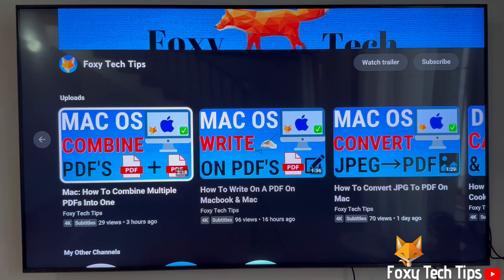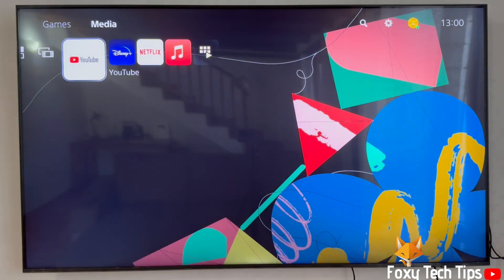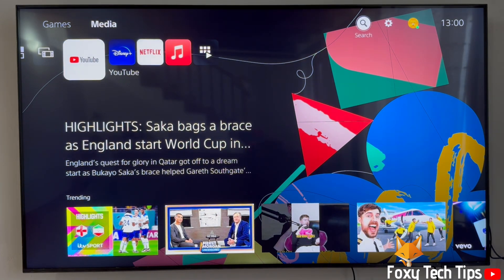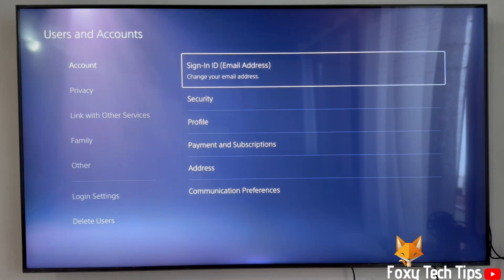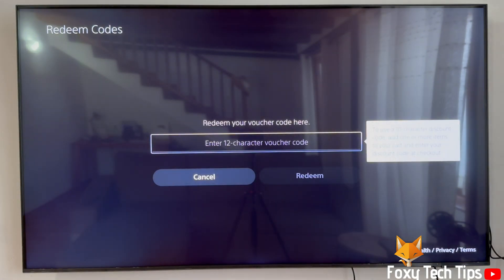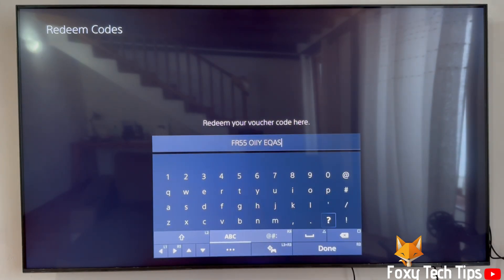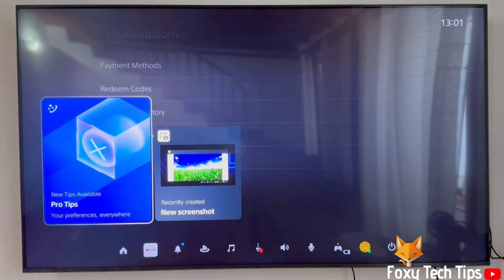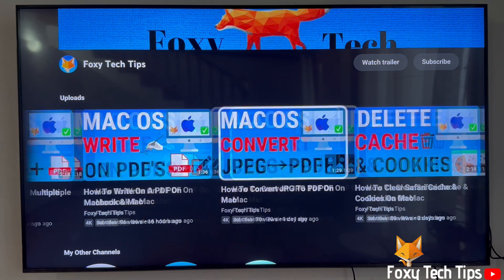How To Redeem Codes On PS5 (Games, Vouchers, etc)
- In settings, open ‘users & accounts’.

- Select ‘account’, and then select ‘payments and subscriptions’.

- Click the first option here, ‘payment methods’.

- Now select ‘redeem codes’ from the list of options.

- Enter your 12 character redeemable code here and then click ‘redeem’ to unlock your product. If you have a 10 character discount code, you don't enter that here, instead you must first add items to your cart in the shop and then apply a discount code at the checkout.